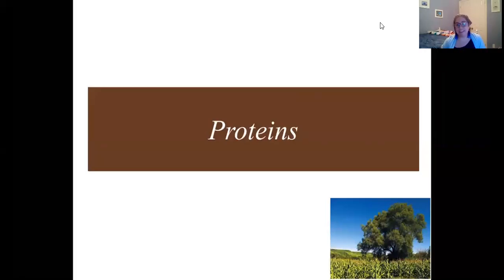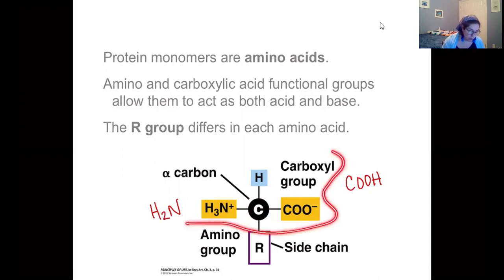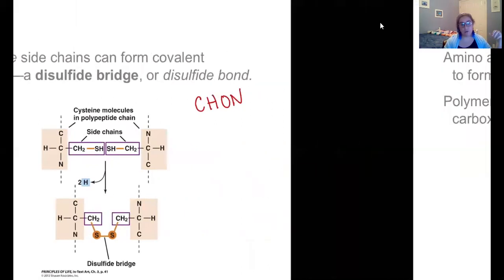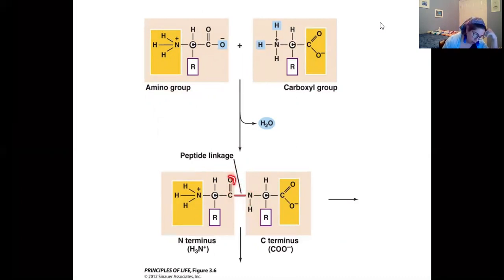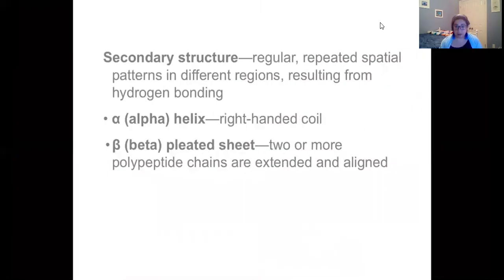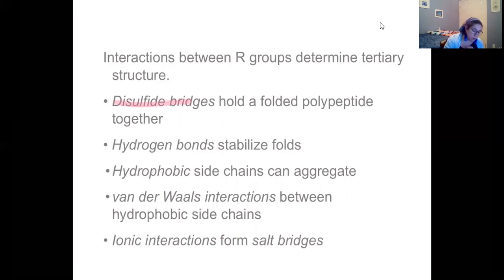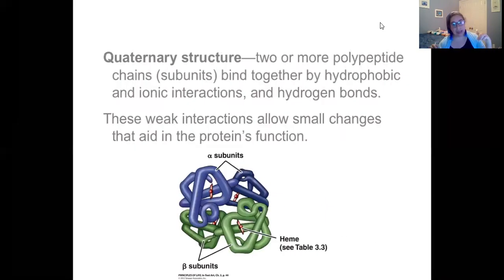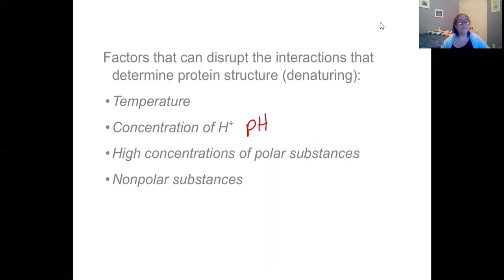Notes Chapter 3.1 Proteins